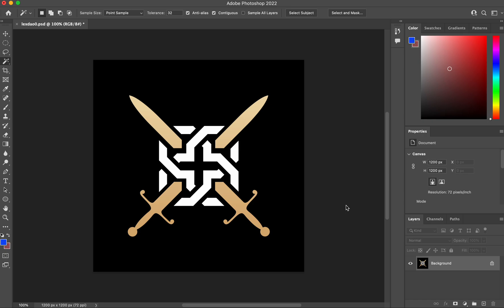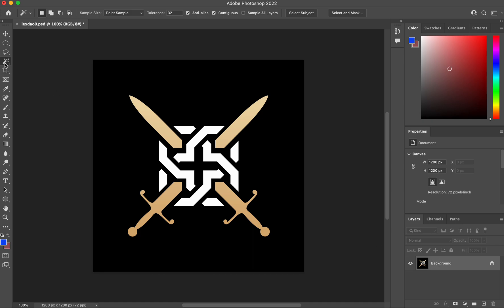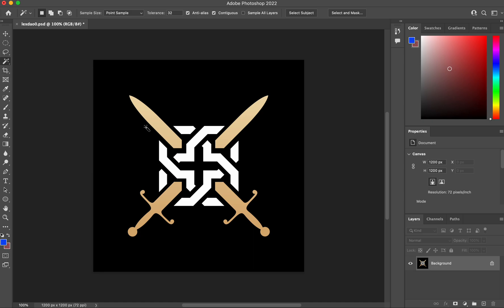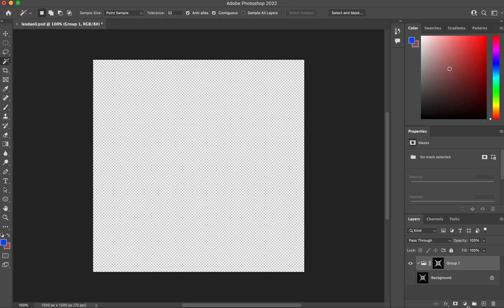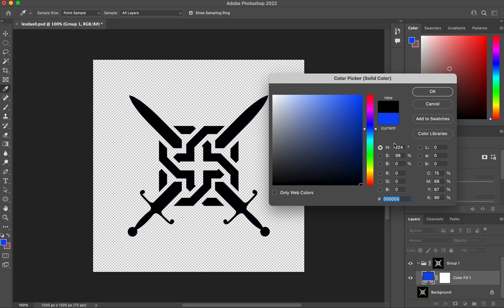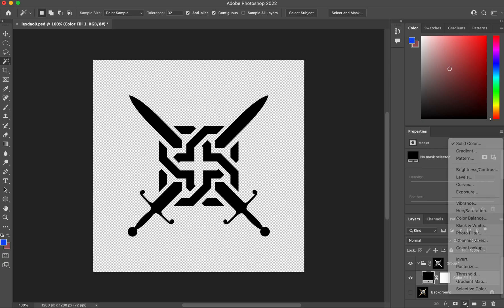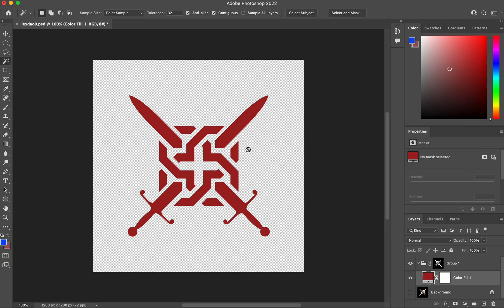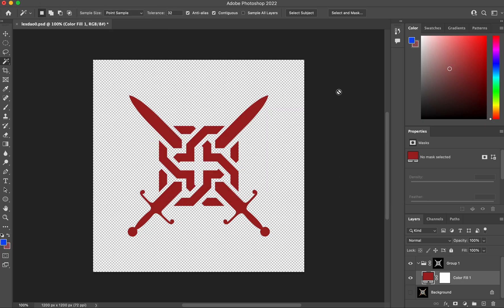How To Use Photoshop To Extract An Element From An Image And Change The Color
If you have an image but you only want part of it and you want to change the color of that part and use it in another image, here's how.